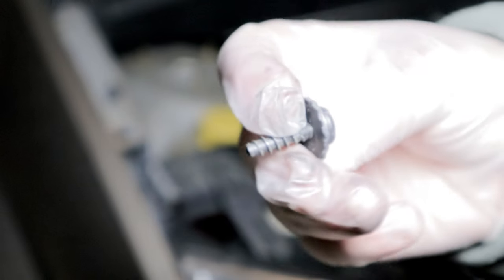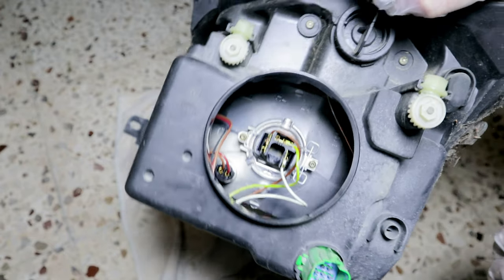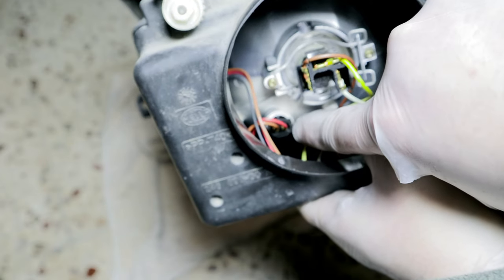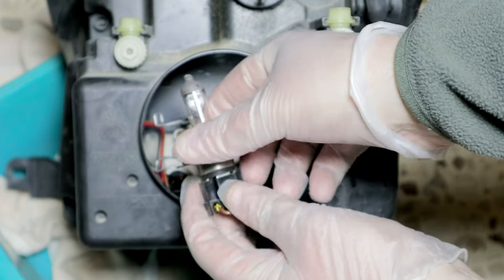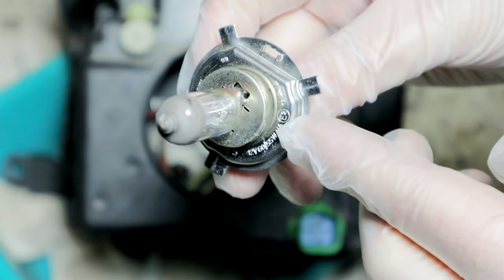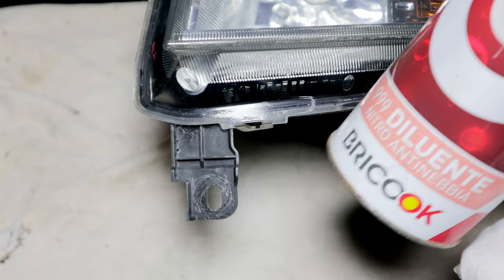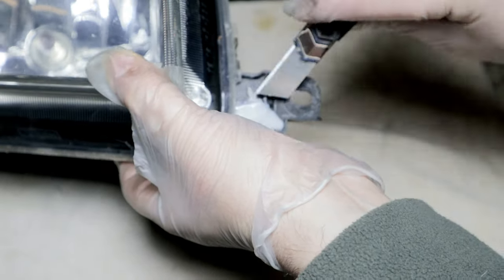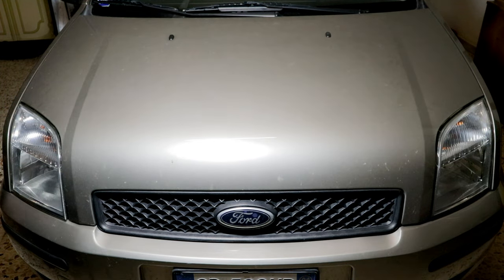How to Change car Headlight Bulb and Repair Broken Headlight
1) 00:00 Intro
2) 01:18 Why the Light Bulbs Light Up
3) 01:46 How to Disassemble the Headlight
4) 02:55 How to Repair the Cable Jacket
5) 04:30 How to replace the H4 bulb
6) 06:38 How to Weld the Plastic of the Headlight
7) 09:29 How to Reassemble the Light
8) 10:03 Check Lights

"What is not there does not break" said that jolly Henry Ford good soul, but evidently his aim was to streamline and speed up the production process as much as possible in such a way as to simplify the task to be assigned to each individual worker, namely that inventing the assembly line and unknowingly opening the doors to future robotic automation that will return the unstoppable exhaustion of life time to human beings, perhaps to devote to graceful dances on the favorite social network of the moment. Certainly at that time he managed to please the average American by giving him a motorized seat at an affordable price, while in Europe it remained for many decades still a luxury for the few.

To date, Ford and not only seems to have revisited the aphorism of the aforementioned founder in: "What does not exist does not cost", therefore, for example, all the parts that are not structurally relevant are made of plastic and sometimes of dubious quality, even if in some cases, plastic can bring not only economic benefits; therefore it is not uncommon, especially for elderly vehicles, that during planned repairs other not foreseen ones have to be added; in fact, in addition to the planned replacement of the bulb, I had to insulate electrical cables with a crushed sheath and weld a plastic support of the broken light. The main cause of premature deterioration of light bulbs is overvoltage and voltage fluctuations, for example when switching the vehicle on and off, but also vibrations of the headlight and incorrectly insulated cables can significantly reduce its operating life; therefore it is always advisable to restore the light as much as possible to its original conditions in its entirety.

To disassemble this type of light, just unscrew the three torx screws and disconnect the electrical connector by pressing lightly on the plastic stop on the connector.

I remove the rubber cap to access the position light bulb and the high and low beam.
I check the condition of the direction indicator bulb.

Check the status of the position light bulb.

The sheath of the electric cables is deteriorated.

Use of self-extinguishing insulating tape to restore the insulation of electrical cables.

I replace the position light bulb.

To remove the high beam and low beam bulb, simply remove the two spring clips and extract the bulb. There are various types of bulbs, in this case it is of type H4 which has the functionality of both high beam and low beam.

Put some electrical tape on the cable that has cracks.

I mount the new bulb by connecting it to the connector, inserting it into the bulb holder and re-hooking the two spring clips.

The bulbs are perfectly positioned.

I close everything with the rubber cap.

One of the three support brackets is almost completely broken; then I proceed to repair it.

I do a brief cleaning of the light.

I make two 2mm holes on the flaps to be joined.

I clean the shavings and remove the excess plastic.

I degrease the parts to be welded.

I connect the two holes with an electrician clamp.

I seal everything with hot glue for plastic materials and tighten the zip tie before the glue hardens.

I remove the excess glue with a cutter.

Not being a part exposed to sight, I don't care about the aesthetics, but only about the good functionality of the piece.

Reassemble the light by connecting the electrical connector, repositioning it in its seat and tightening the three torx screws.

The headlight is perfectly stable again.

I check that all the lights are working properly.

I decline any responsibility for any damage to people, animals and things that may occur to anyone wishing to imitate the procedure illustrated in the video which is for entertainment purposes only.